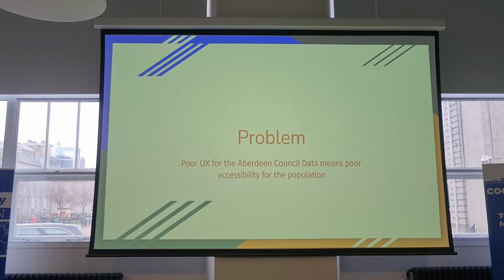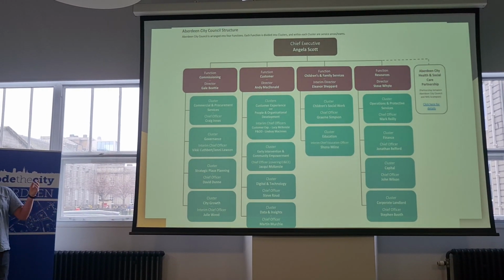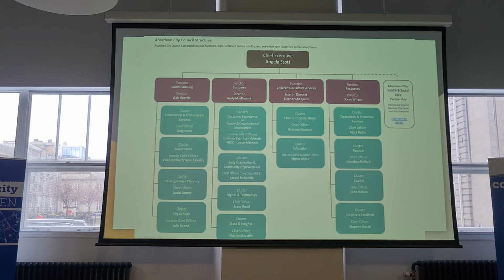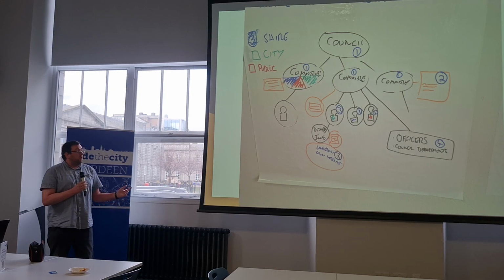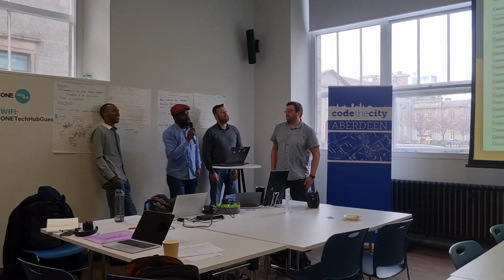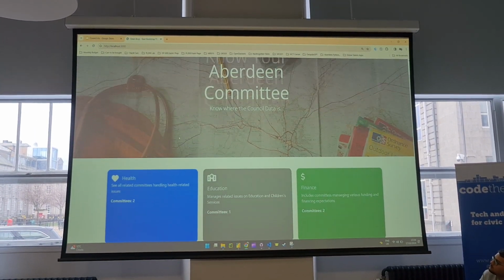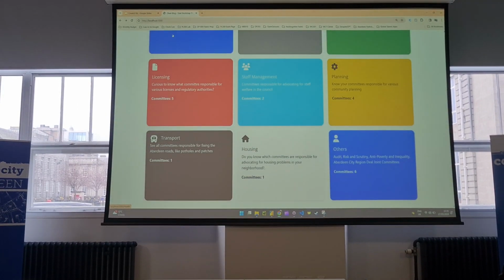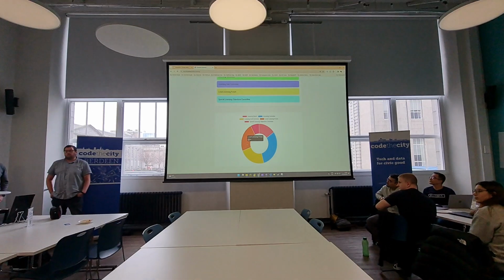CTC31 - Council Viz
Team Council Viz at CTC31, who were looking at how to better visualise and understand Council structures, wards, committees, and decision-making processes, using data extracted from Aberdeen City Council website.

Licence CC-BY-SA 4.0 - Code the City.